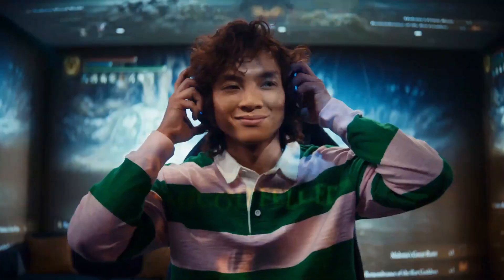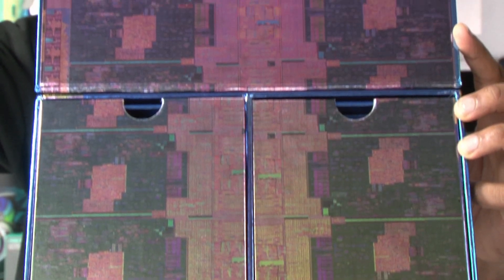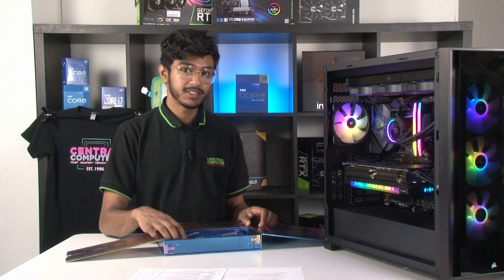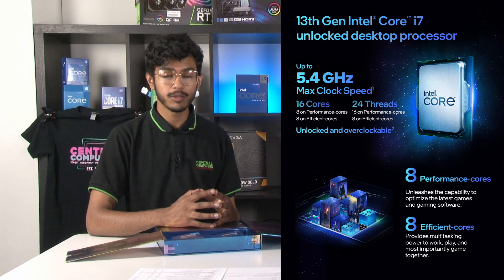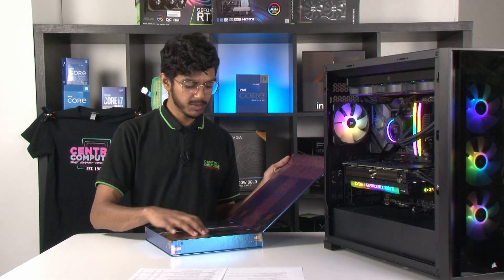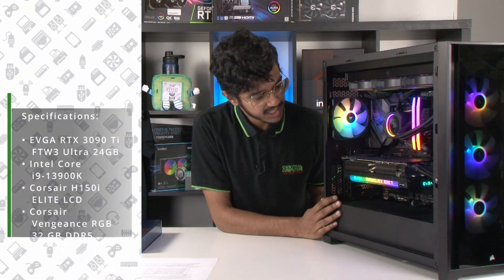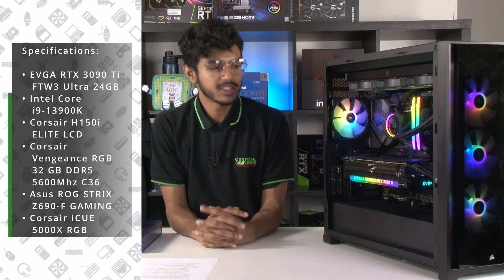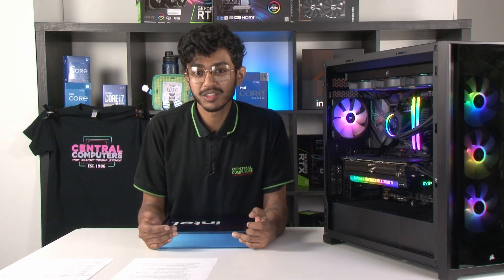Unboxing Intel's NEW 13th Gen Processors! (Intel Press Kit)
Intel's Core 13th Gen CPUs are finally here!! 🥳

And we got a special little gift from Intel, a 13th Gen Press Kit!

Again, shout out to Intel for providing us with this amazing Press Kit, and making this unboxing video possible!

Intel Core 13th Gen CPUs are available for Pre-Order at our website!

0:00 - 13th Gen Introduction - Intel
0:30 - Unboxing the 13th Gen Press Kit
1:23 - 13th Gen i5 Info
1:38 - 13th Gen i7 Info
1:54 - 13th Gen i9 Info
2:25 - System Benchmark Specs
3:30 - Pre-order Info
3:43 - Conclusion